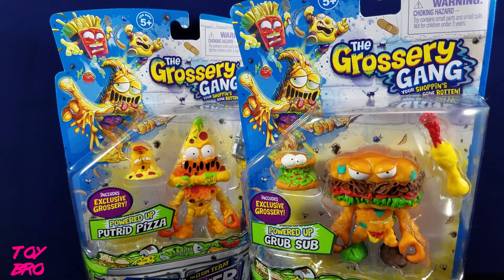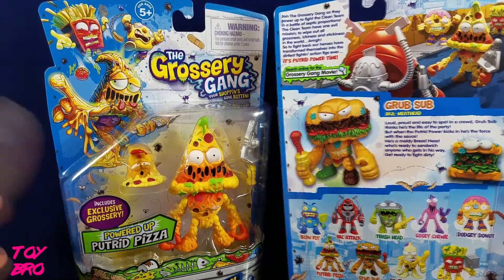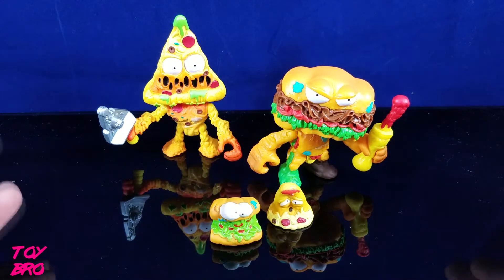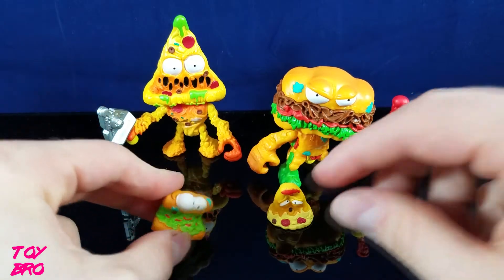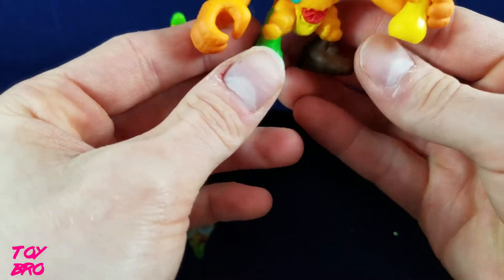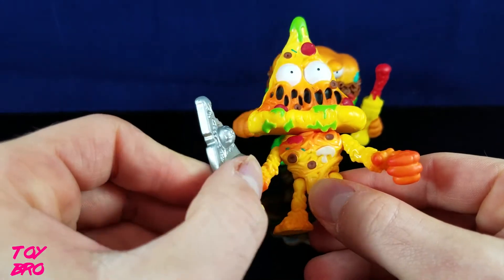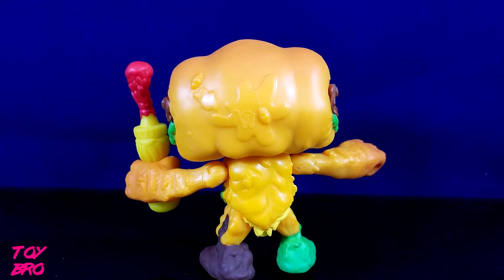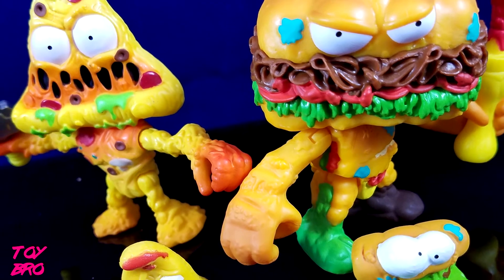The Grossery Gang PUTRID PIZZA & GRUB SUB Action Figure Toy Review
Moose Toys' new Grossery Gang Action Figures!